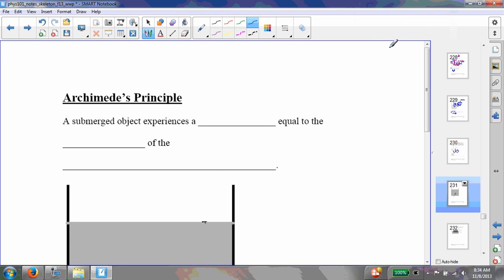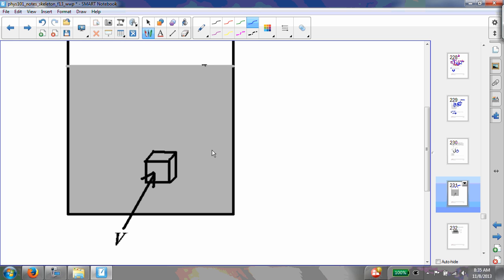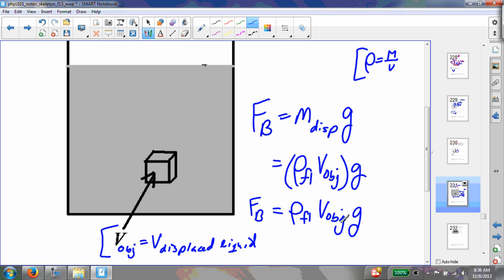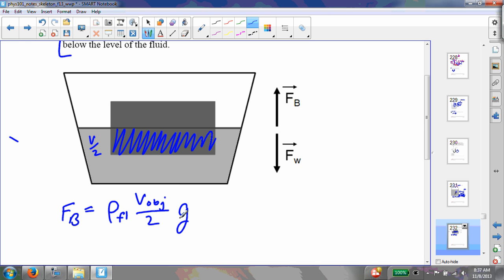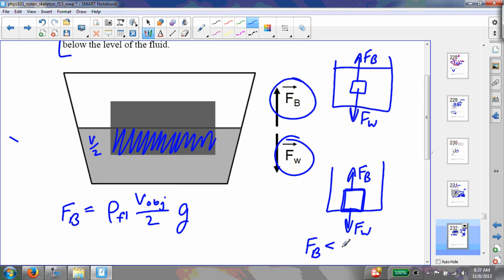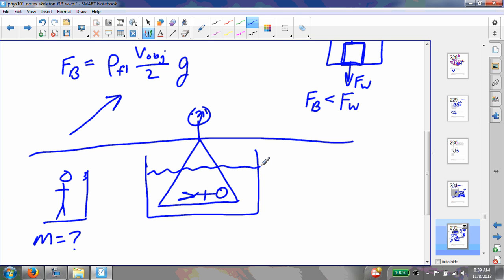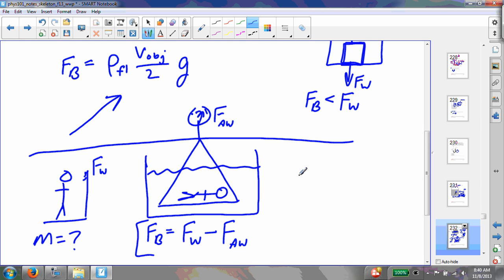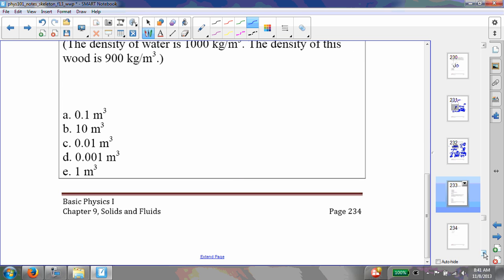phys101 screencasts ch9 057 buoyancy clip